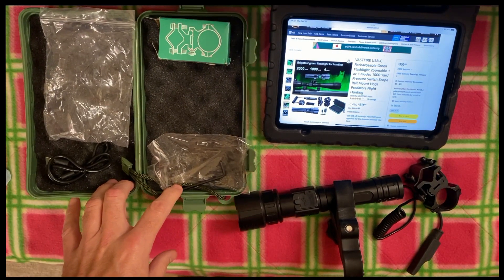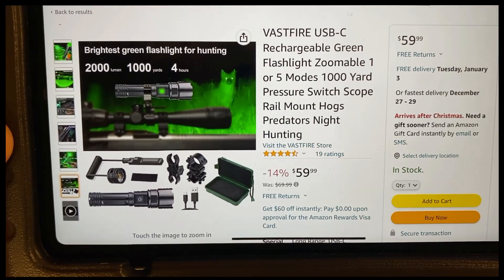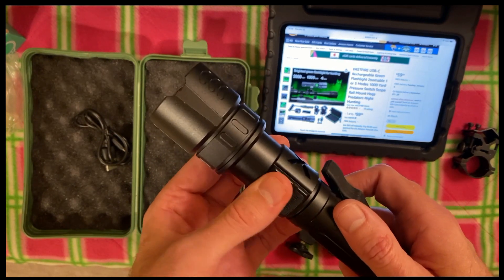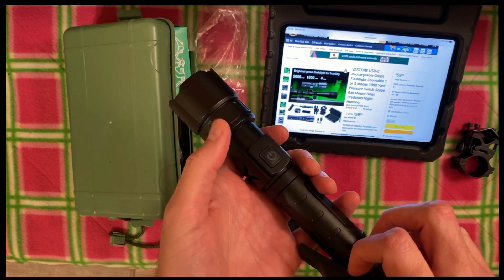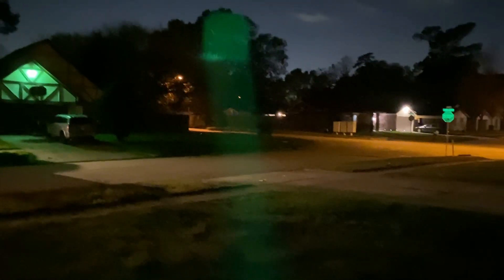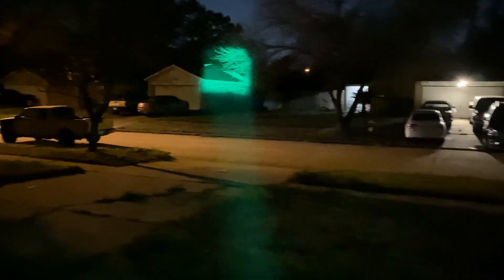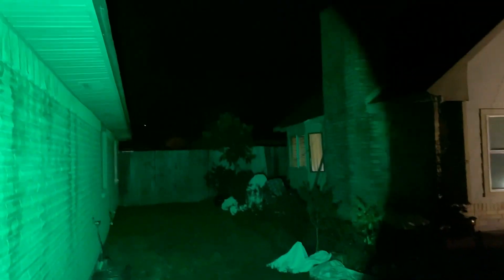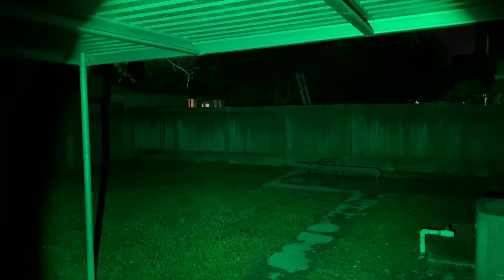A VASTFIRE Green Hunting Zoomie Flashlight off of Amazon...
From the Amazon website description...

Best Green Flashlights for hunting🟢💚 Adjustable beam floodlight spotlight; Single one mode when connect with pressure switch, brightest 2000 Lumen 1000 Yards mount at weapon for hunting or tactical uses; 5 modes when use with tail cap: 3 brightness levels: brightest, bright, low with strobe and SOS mode, best as an EDC handheld flash light which is USB-C Rechargeable with power bank function, power Indicator
USB-C Rechargeable with power bank function 🟢💚 green light tactical flashlights with standard USB type A output port Cell Phone Charger, power bank function emergency charger for your smartphone or device for emergency use or in the field, great for emergency kits or outdoor adventures, hunting, camping, hiking, backpacking or car
Zoomable Focusable Adjustable Beam 🟢💚 Hunting Light top extreme range hunting rifle light : 500+ yard animal identification, 1000+ yard eye shine detection; High powered Green LEDs have a highly effective range spotlighting hogs on a night hunt, green led adjustable focus zoom beam can be adjusted to be a wide floodlight or tight (long range) light beam for the desired distance of each hunting landscape
Single 1 mode or 5 modes selectable🟢💚 Adjustable 3 Brightness 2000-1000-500 LM with SOS and strobe mode: Scan on a lower power for the reflection of eyes and then turn the light up on full power brightest setting for shooting; For light-shy game, dim the light just enough to see the reflection of the animals eyes. this enables you to keep the animal in the center of the optics. when scanning game, turn the predator Light intensity only to identify your target and shoot
Low Battery Indicator - 🟢💚 The low power indicator will illuminate red and warn you when the power are getting low, hog Light is designed to be optic mountable or to be handheld
A durable and reliable hunting light providing enough illumination for Serious hunters who expect their gear to hold up under even the most difficult of hunting conditions, Water-Resistant & Durable Construction: Lightweight aluminum casing for long-lasting durability. Water and dust-proof (IP65 rating) to protect the flashlight through the toughest conditions
Bezel Diameter:48 mm, 1 inch body🟢💚 fits most standard mounts 1 x Push button on/off tailcap; 1 x Coiled tactical click switch tailcap; Universal Mount to fit any size scope tube
Free lifetime for the pressure switch, 2-year manufacturer warranty 🟢💚 for hunting flashlight kit, Weight: 1.2 lbs Dimensions: Length: 8 1/2 Diameter: 2 1/4
Zoomable 🟢💚 Hunting Light Kit Optics Mount high rings for clearance on large objectives or high turrets.

Link to the light

My Recommended Dealers (no particular order)...

Aliexpress.com
Amazon.com
Andrew-amanda.com
Banggood.com
Batteryjunction.com
Cyanskylight.com
Fasttech.com
Fenix-store.com
Illuminationgear.com
Illuminationsupply.com
Illumn.com
Intl-outdoor.com
Kaidomain.com
Longhorntactical.com
Mohrlumens.com
Nealsgadgets.com
Opticsplanet.com
Shenzhen-wholesale.com

(I am "Rusty Joe" there)

My eBay Store